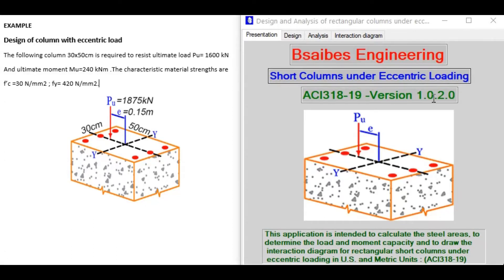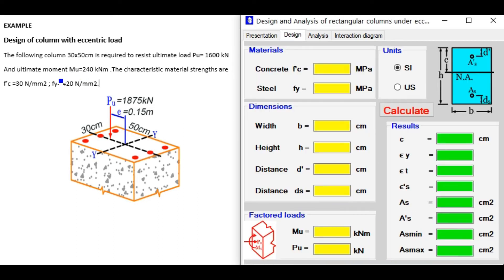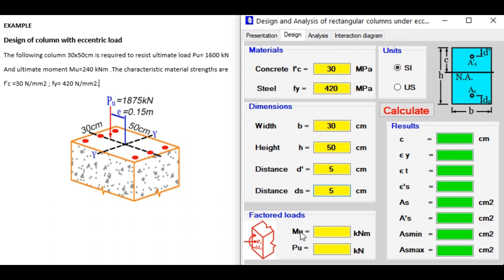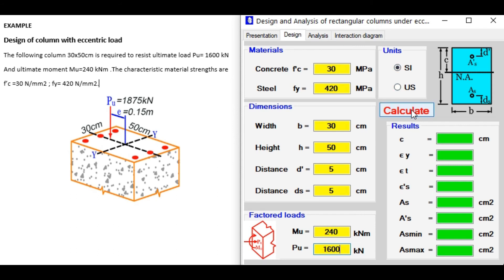COLUMN WITH ECCENTRIC LOADING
This application is intended to determine the biaxial load
capacity by the Bresler Reciprocal Method for rectangular
short columns  in U.S. and Metric Units : (ACI318-19)